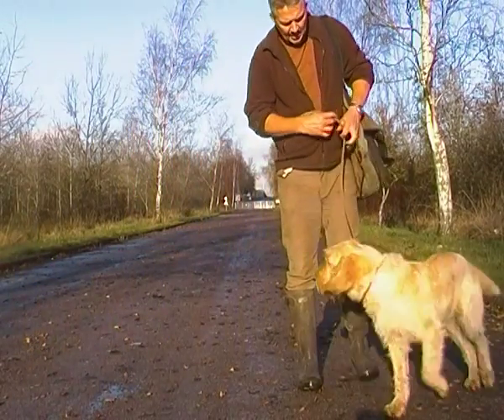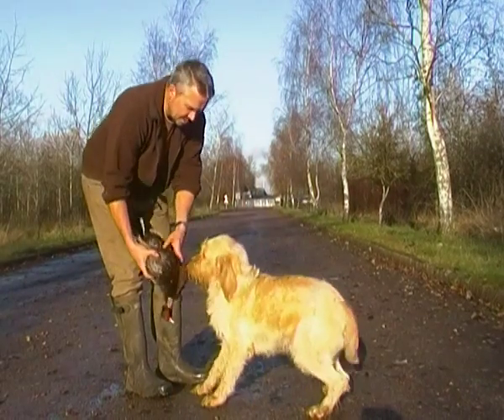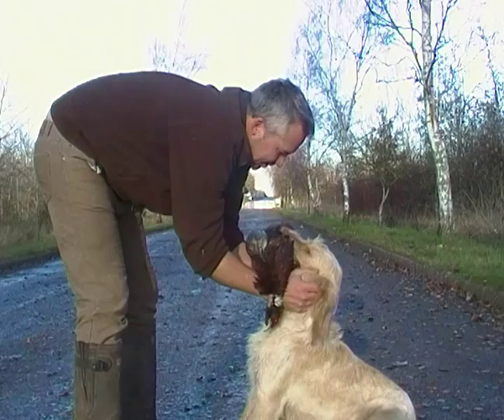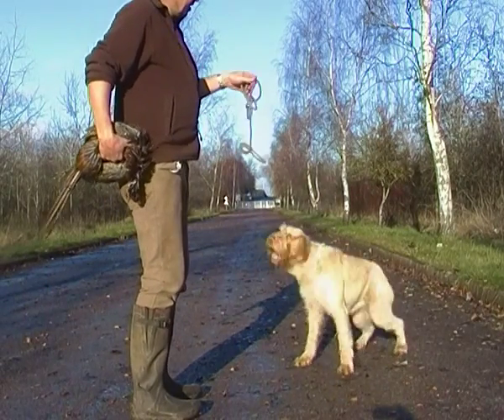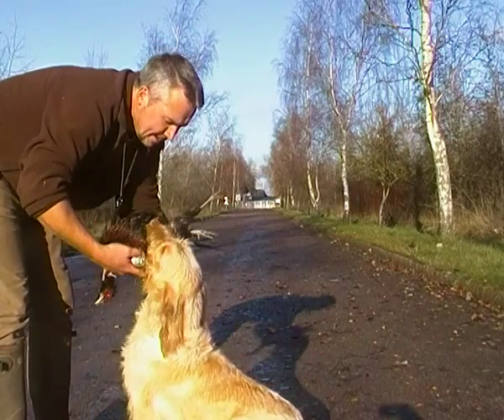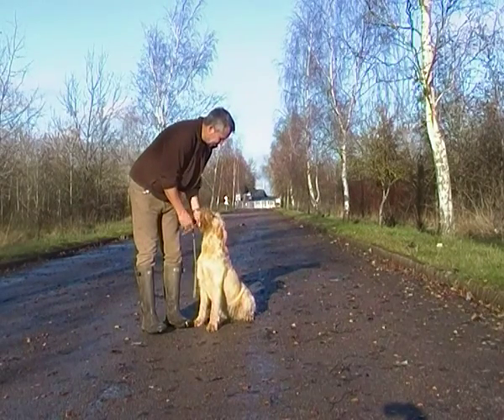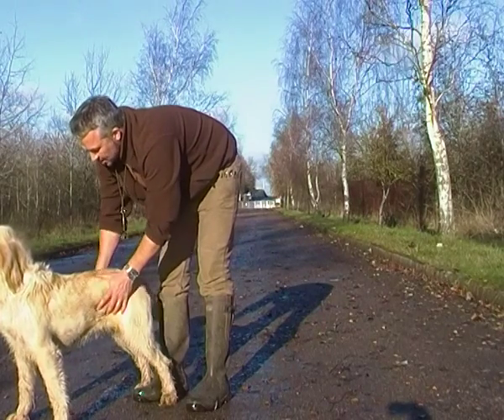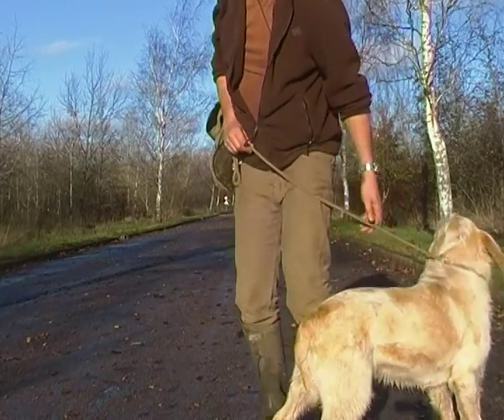Spinone - Mistral del Subasio first feather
A brief unedited video showing the introduction of a pheasant as a retrieve item to a young Spinone. (yes I know... I need to buy a belt for my trousers).